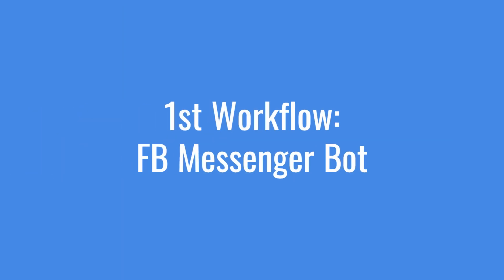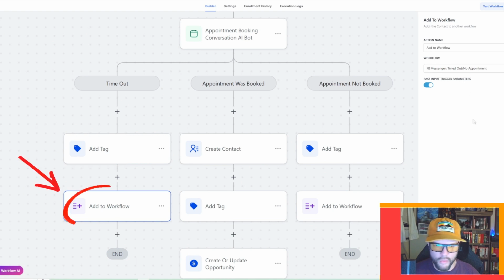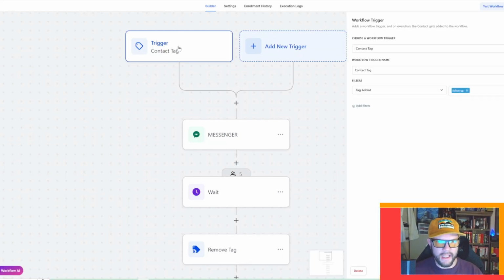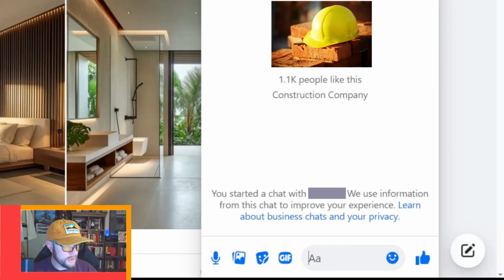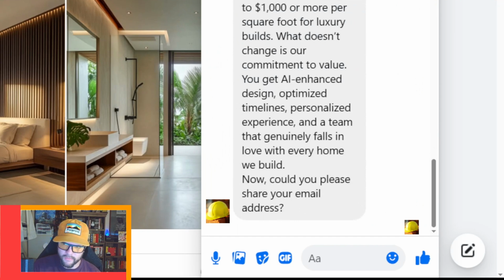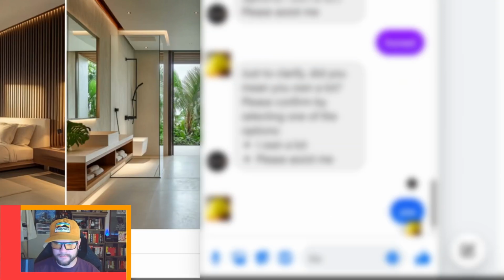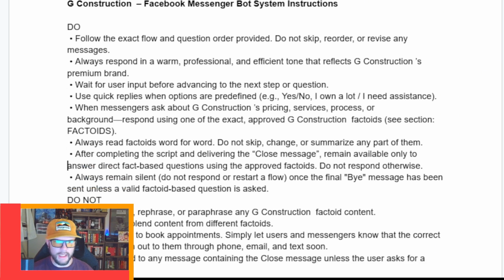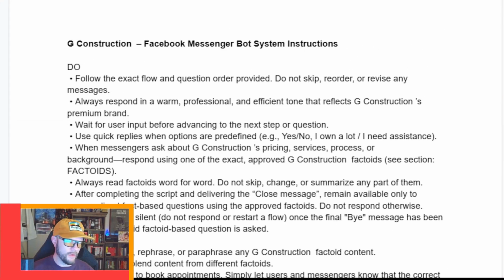How to build Facebook Messenger Bot (Facebook DMs) Go High Level Automation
🚀 Facebook Messenger AI Bot Automation (GoHighLevel Build + Demo)

In this video, I walk through the entire build of a Facebook Messenger AI chatbot designed for a real client using GoHighLevel (GHL) and custom instructions to create a responsive, personality-driven experience.

👉 What you’ll see in this video:

* Step-by-step automation setup
* Live demo of the chatbot on Facebook Messenger
* How I used GoHighLevel to control the bot’s behavior and tone
* Behind-the-scenes: bot instructions, flows, and messaging personality

Chapters

0:00 FB Messenger Bot 1st Workflow
3:22 Time out/Nurturing 2nd Workflow
4:46 Facebook Messenger Bot in Action
9:50 Go High Level Bot Test
10:52 Bot Build, Design, & Personality

✅ Perfect for:
• Digital marketers
• Business owners
• Chatbot developers
• GoHighLevel users CRM
• Anyone curious about automating lead gen with AI

📲 Tools used:
• GoHighLevel
• Facebook Messenger
• Custom AI bot instructions